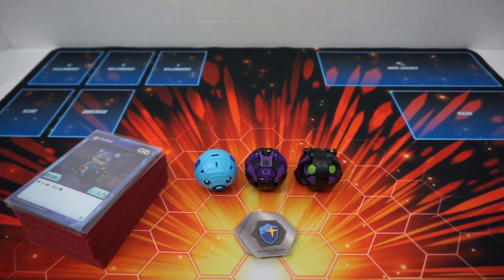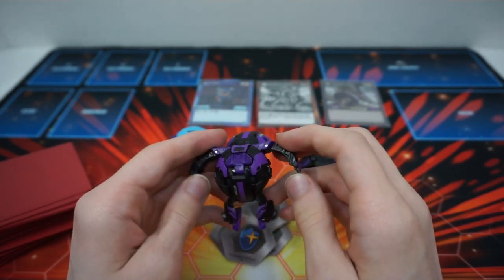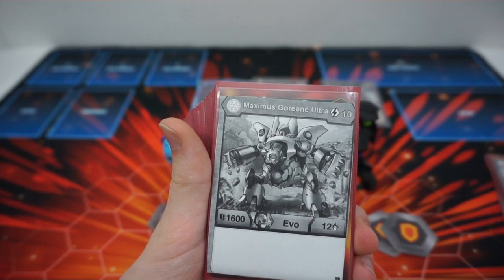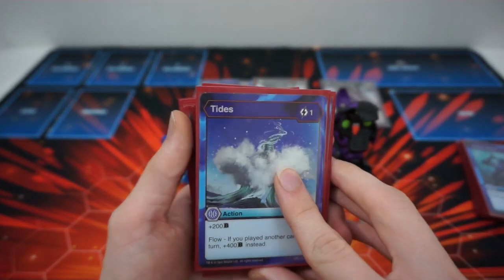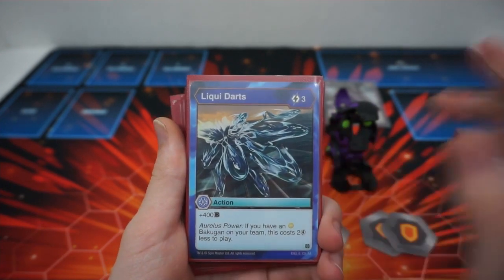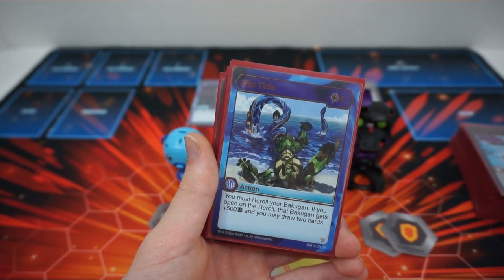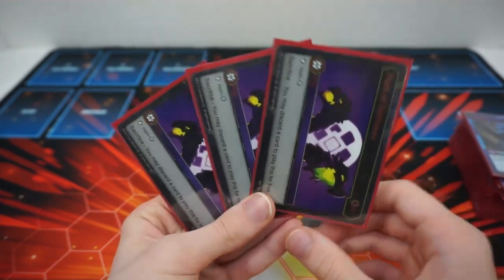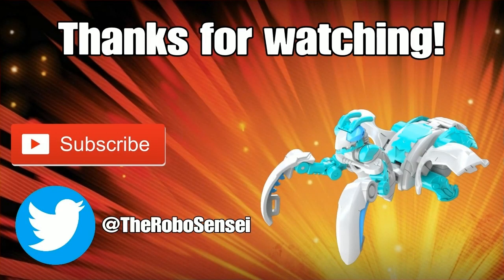Aurelus Goreene Ultra Deck Profile - Bakumentary Deck Profiles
Hey there, Bakugan fans and welcome back to Bakumentary: Your go-to show for competitive Bakugan Battle Planet news, gameplay, deck profiles and more!

I'm your host, RoboSensei, and on today's episode, we will be profiling a deck I've been very eager to build ever since it was revealed on the Bakugan Twitter, Aurelus Goreene Ultra! He can evolve for free just by having lower B-Power than the other battling Bakugan!